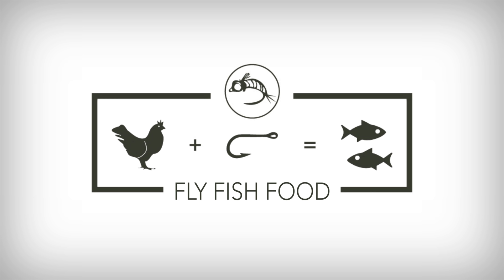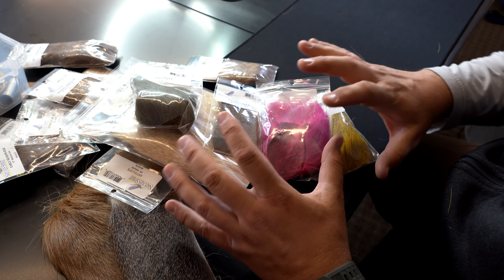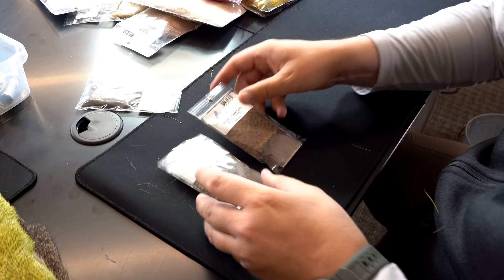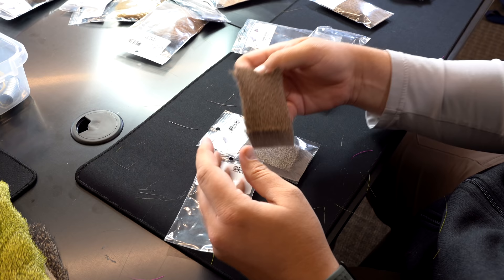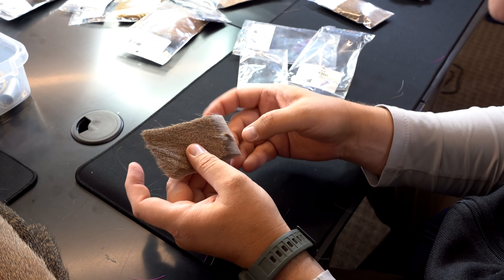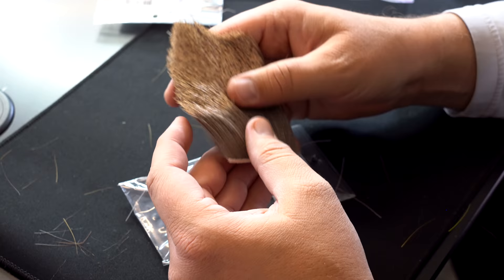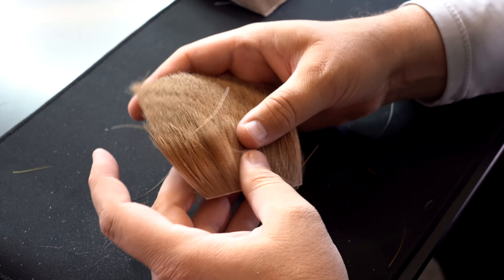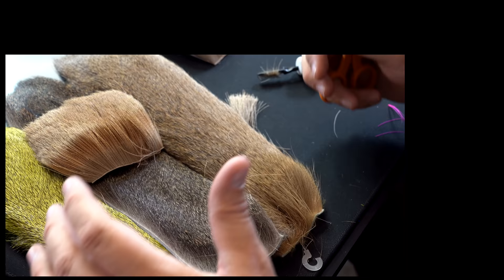Selecting the Best Deer Hair? What to look for!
Cheech breaks down some of the tips and tricks to select good deer hair for different applications.